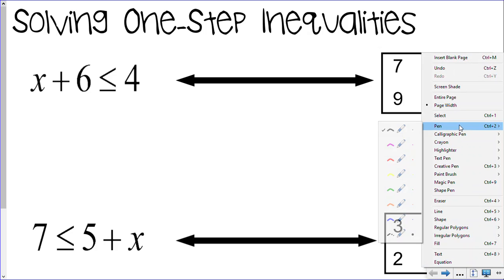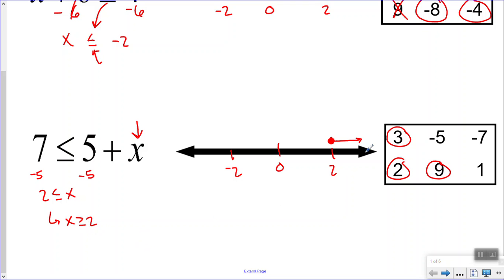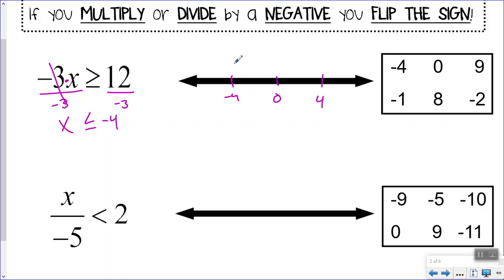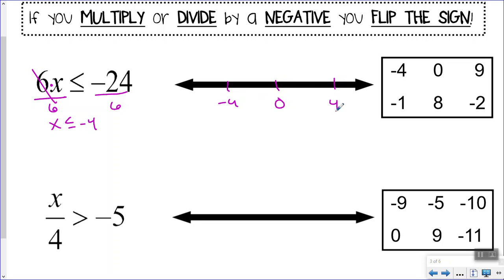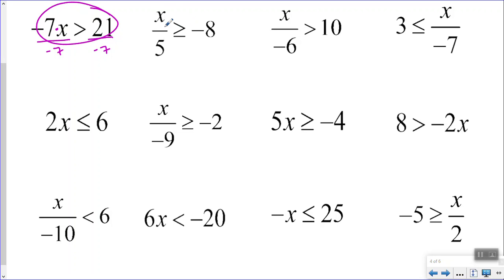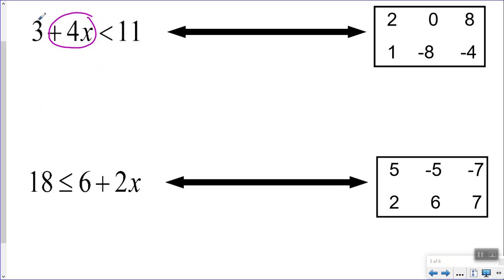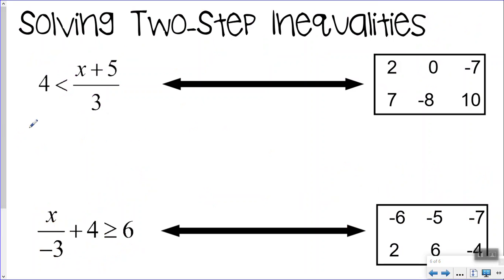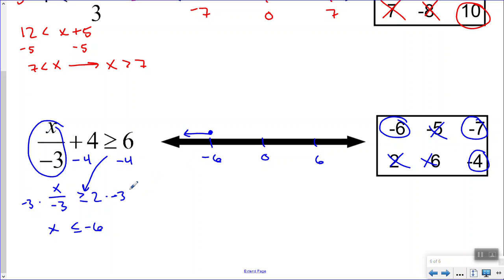4c.2 Solving Inequalities